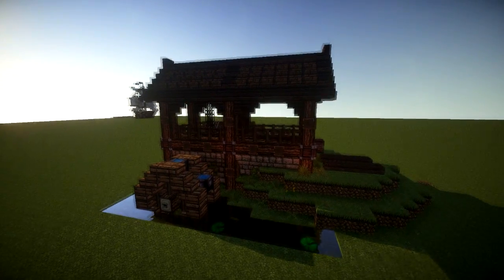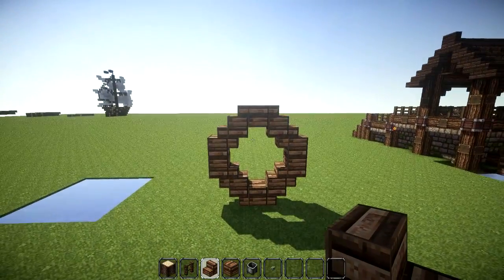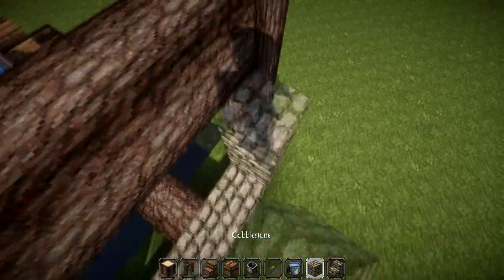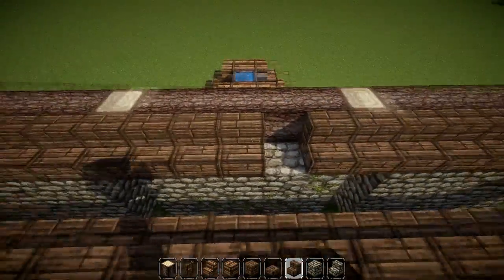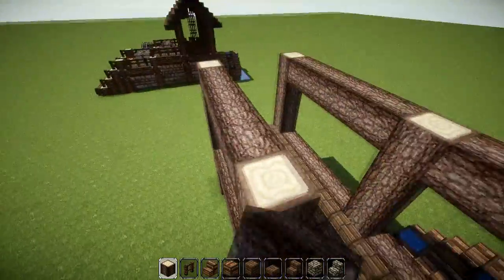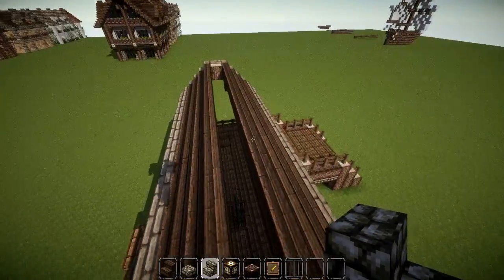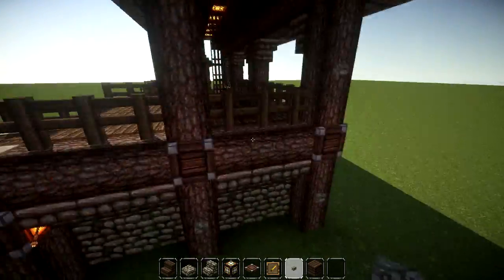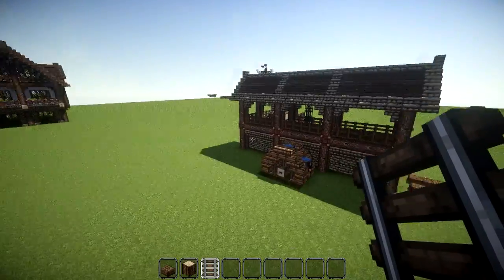Minecraft: Water Powered Sawmill Tutorial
Texture pack - John Smith Legacy

"Jungle 01" and "Space 01"  by Machinimasound.com